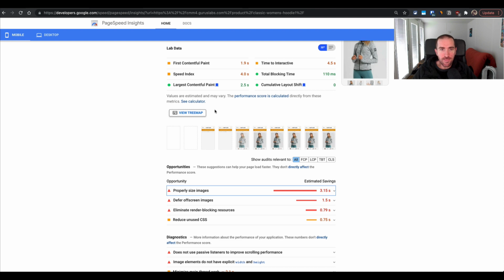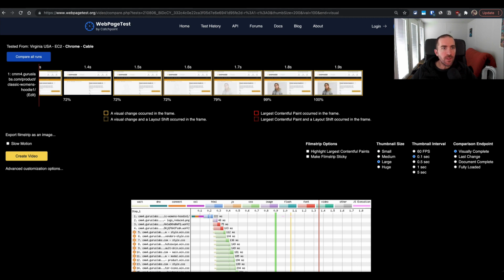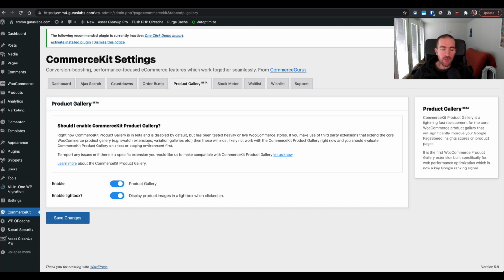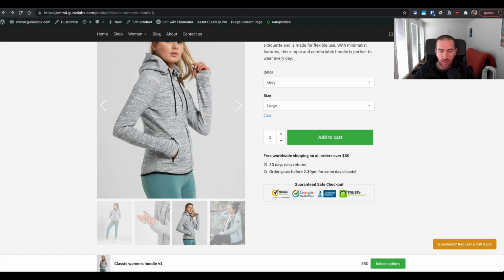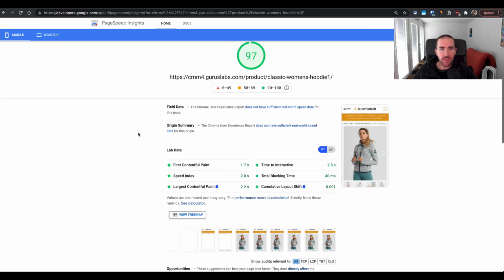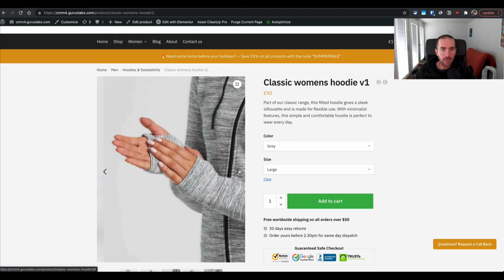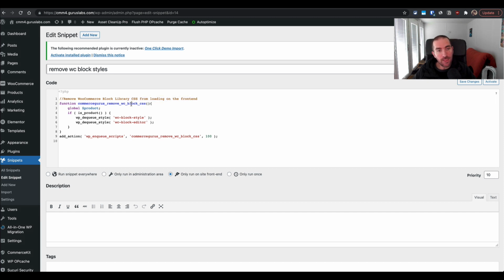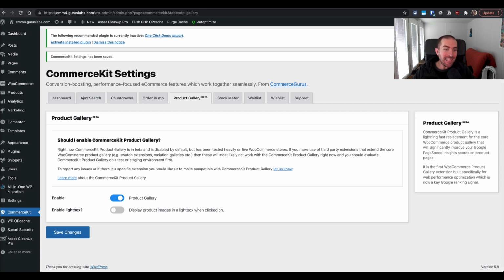How to optimize WooCommerce Product Description Pages for Google Page Experience/Core Web Vitals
This is Part 4 of our super fast Centmin Mod WooCommerce Hosting tutorial series.

How do you achieve PSI mobile scores very close to 100/100 on WooCommerce Product Description Pages? This WooCommerce tutorial guides you through the process of optimizing your WooCommerce Product Description Pages (PDP's) for the best possible Core Web Vitals and Google Pagespeed Insights/Page Experience scores

We show you how to:
00:00:00 - Introduction
00:02:06 - What are the webperf problems with core WooCommerce Product Galleries?
00:06:00 - Introducing CommerceKit Product Gallery
00:10:41 - Speed improvements on WooCommerce Product Galleries

HUGE thanks to the creator of Centmin Mod, George Liu (eva2000).

Please support George for his wonderful open source contributions.